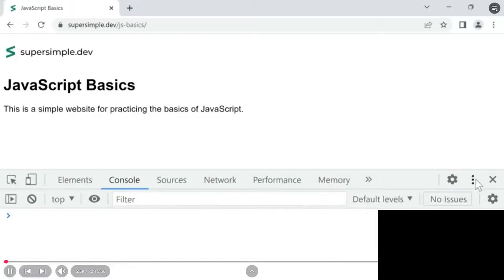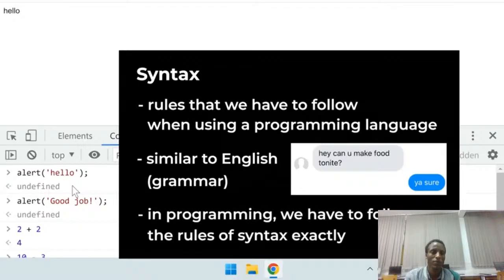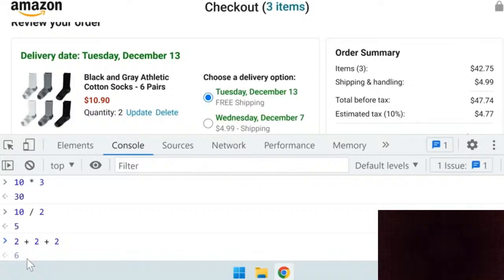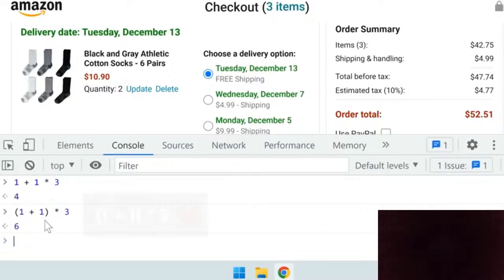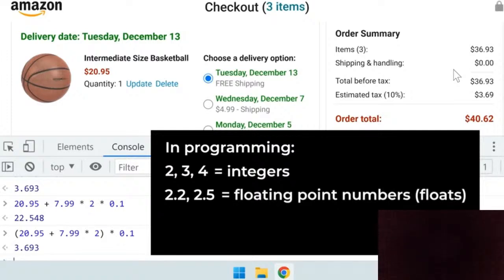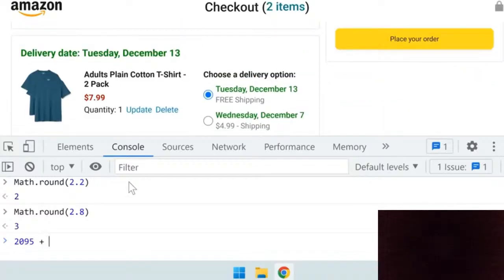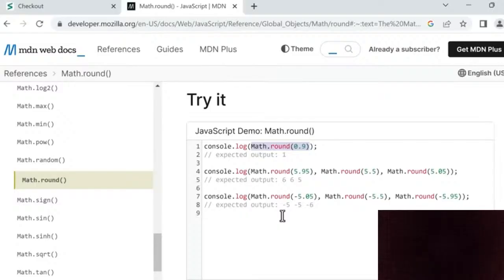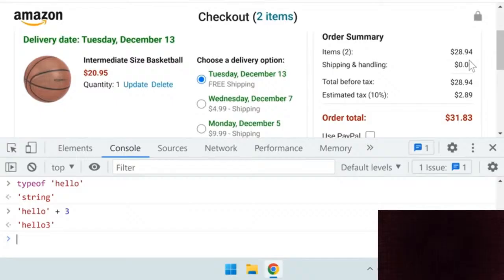javascript full course live day one